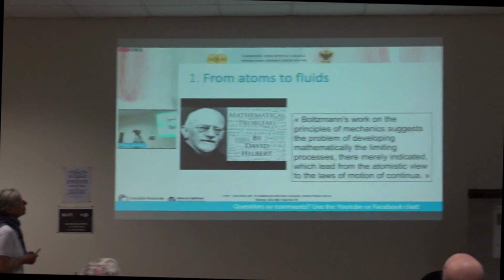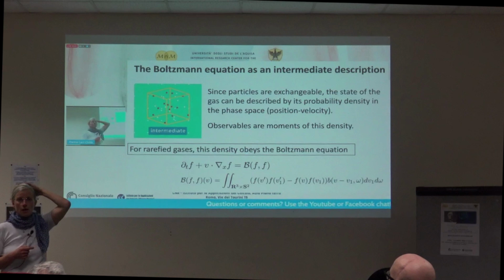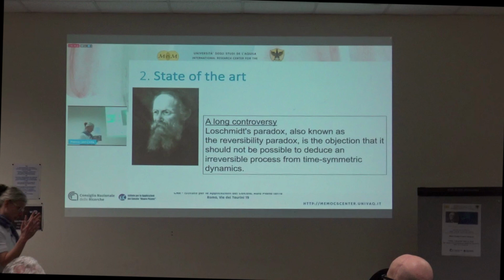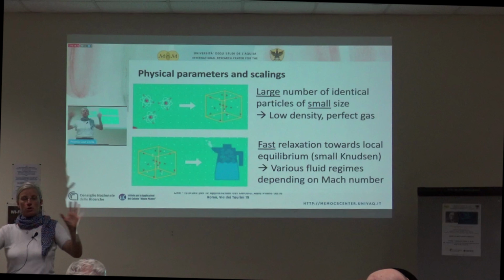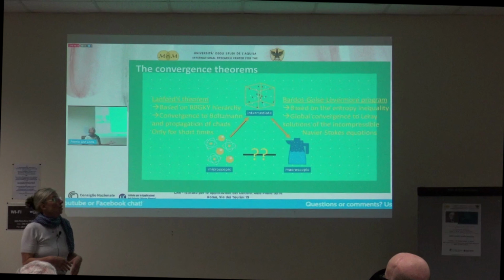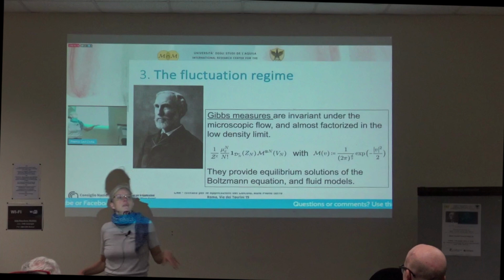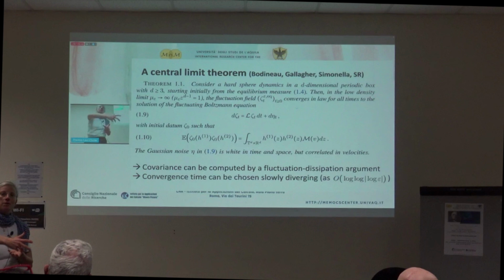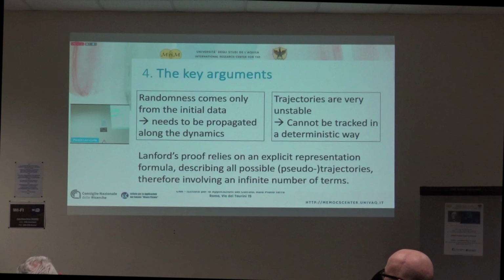Professor Laure Saint-Raymond: "About Hilbert’s Sixth Problem"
2022 Edition International Prize "Tullio Levi-Civita"

Lectio Magistralis

Professor Laure Saint-Raymond (Institutes des Hautes Etudes Scientifiques, Bures Sur-Yvette, France)

Title: "About Hilbert’s Sixth Problem"

Rome, 01 December 2023